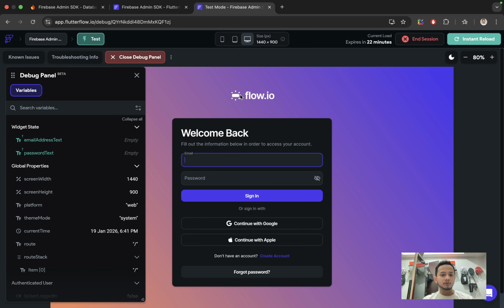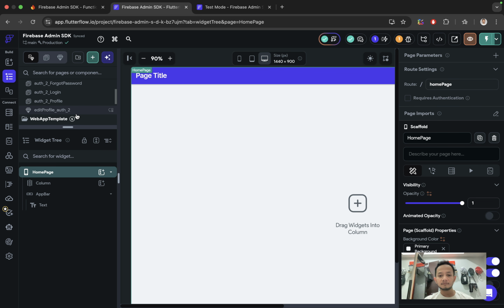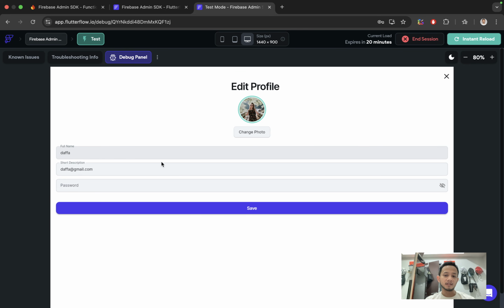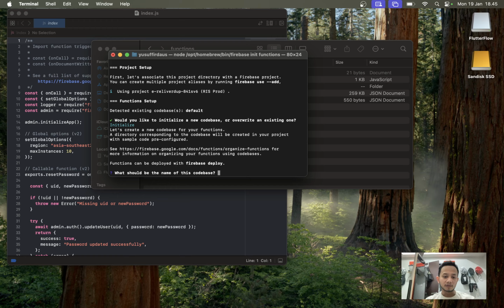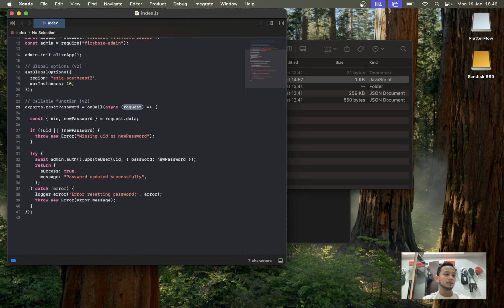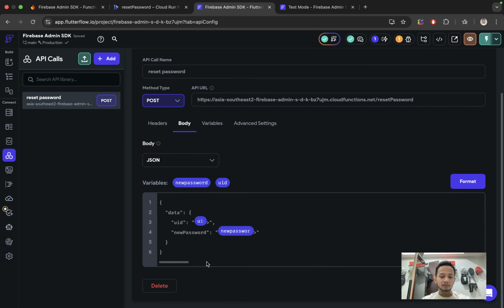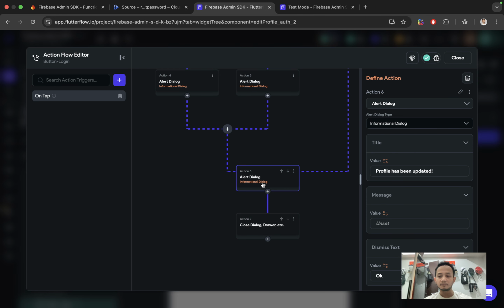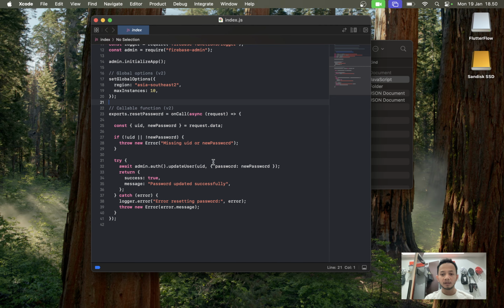Integrating Firebase admin SDK - change password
- Install firebase tools npm install -g firebase-tools
- Login firebase firebase login
- firebase init functions
- Write code
- firebase deploy --only functions
If you have offering jobs/apps to me, sent me an email to